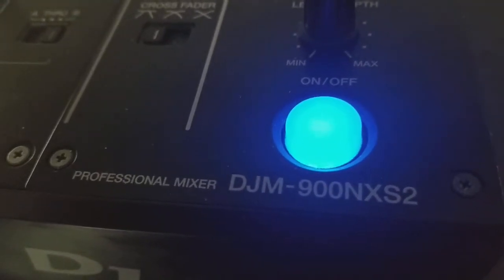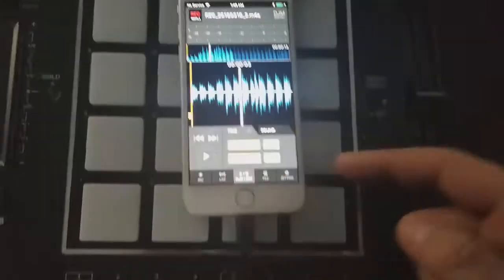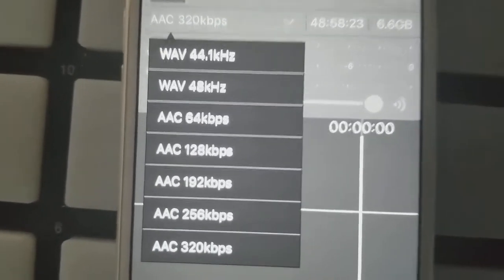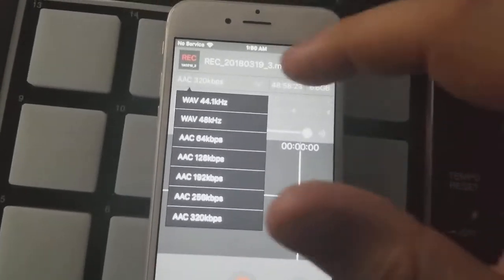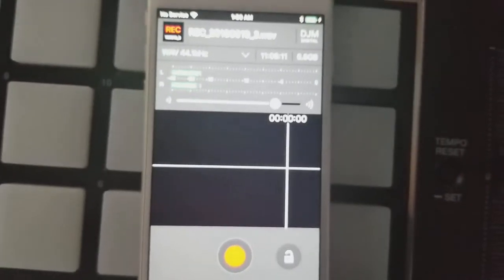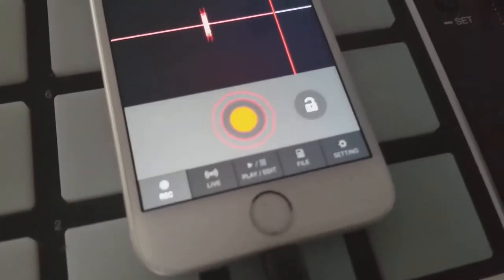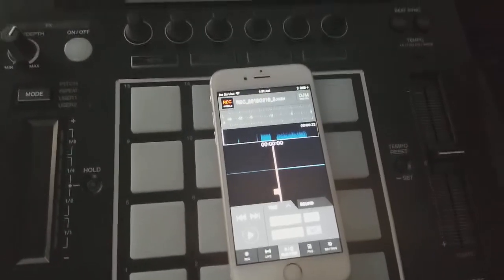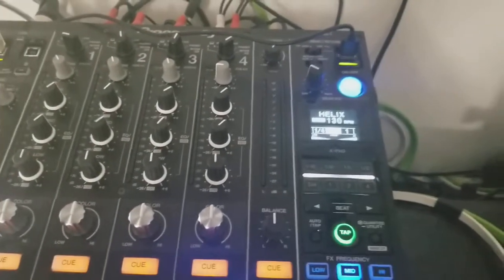Pioneer DJM REC App Fix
Taking a look at the DJM REC App again now that I've fixed issues by updating firmware.